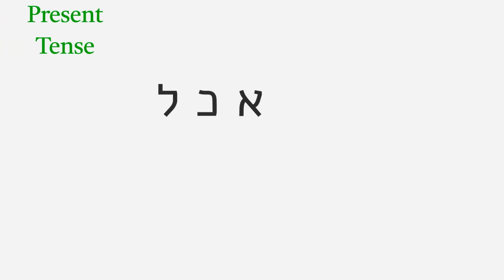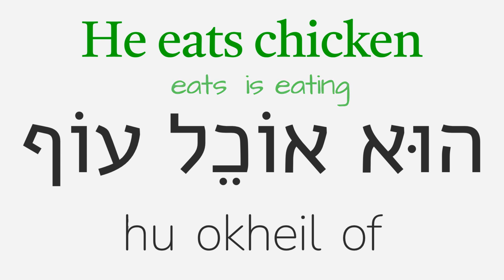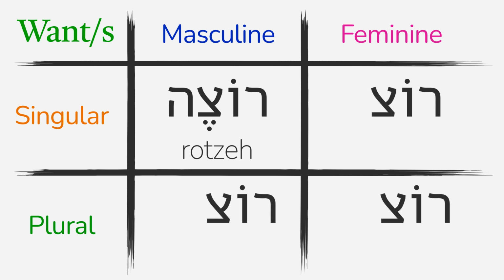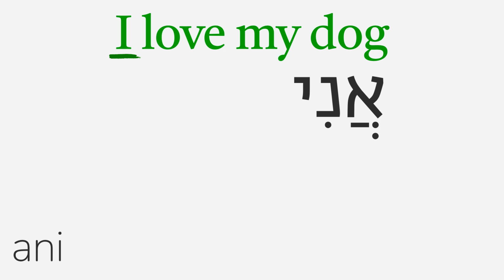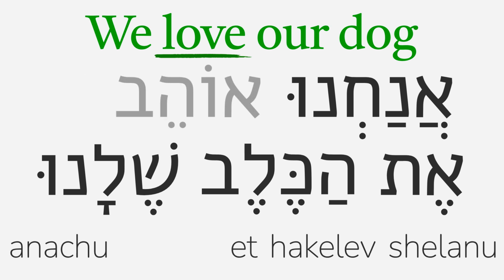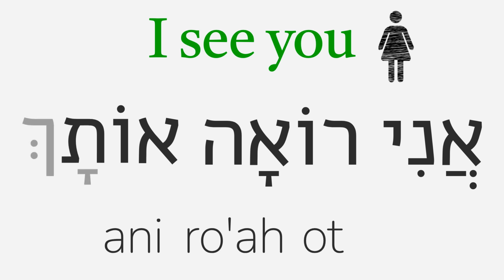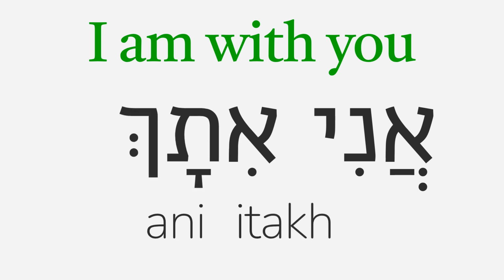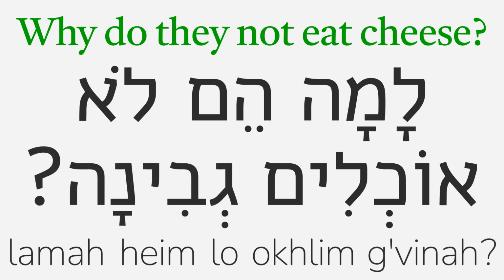Hebrew Basics Review and Practice #4: Lessons 12 - 16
Practice the Hebrew present tense, 'not', את and questions!